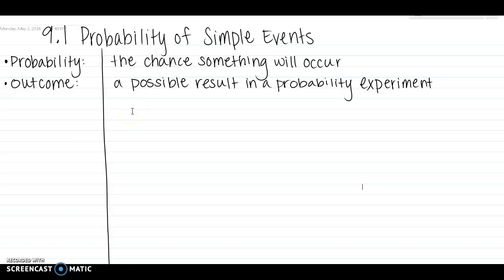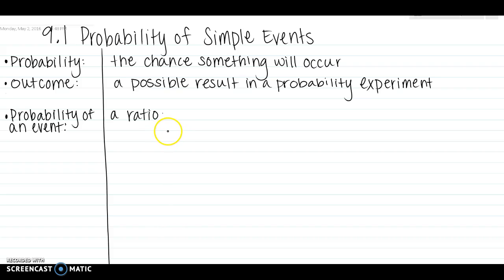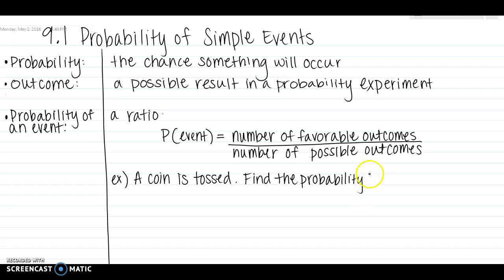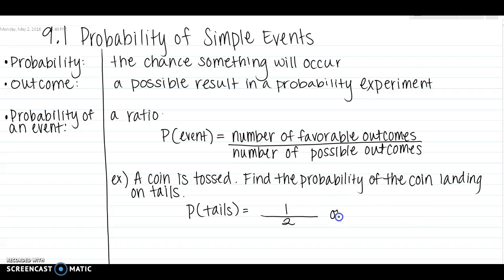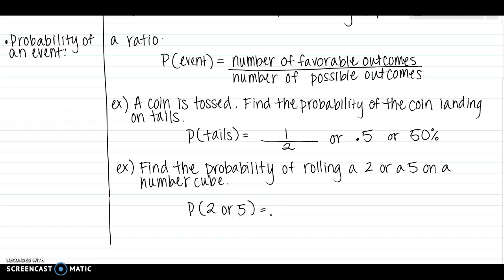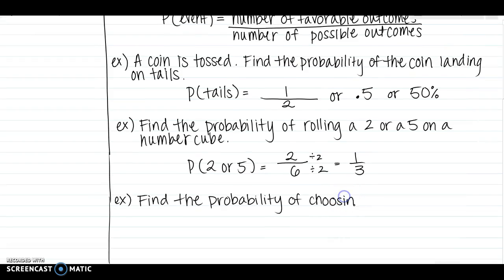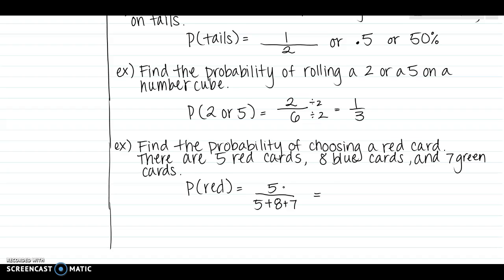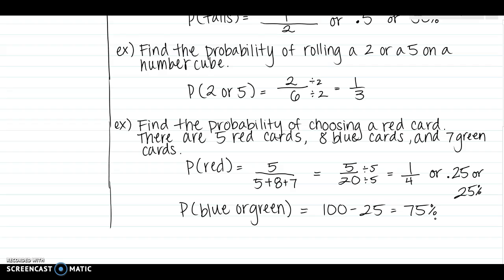Probability of Simple Events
Probability of simple events for 7th grade math explained.